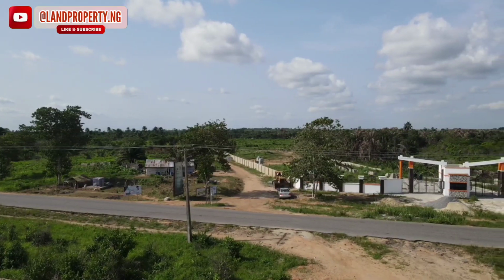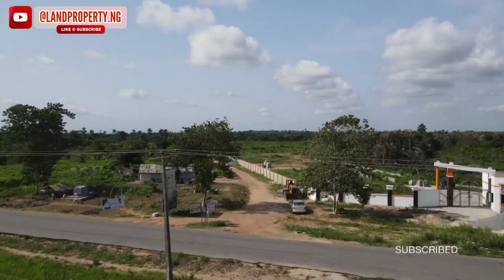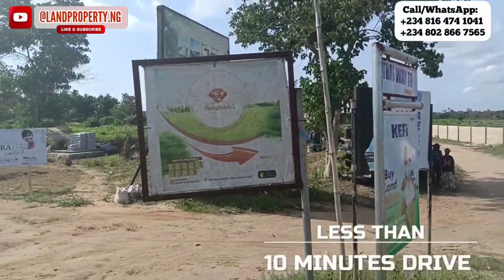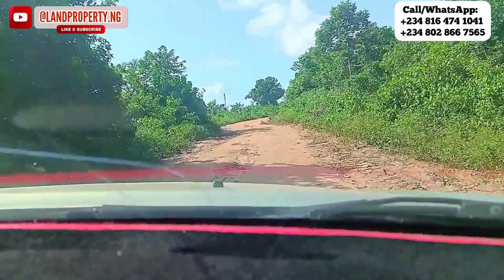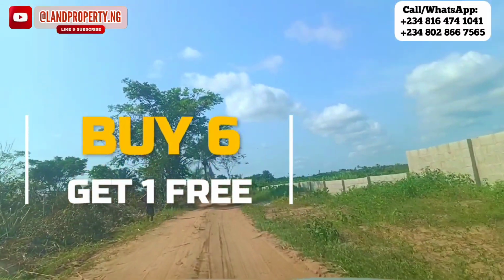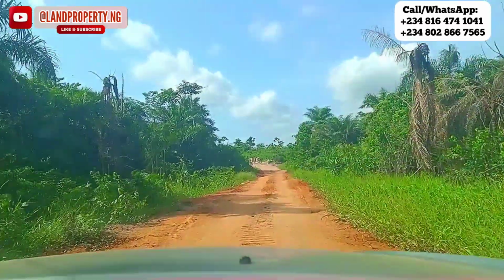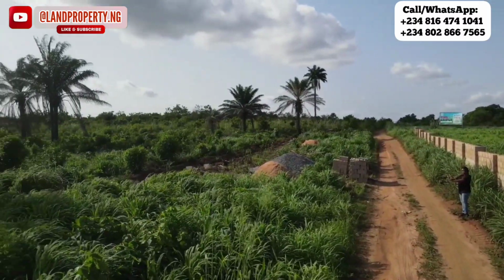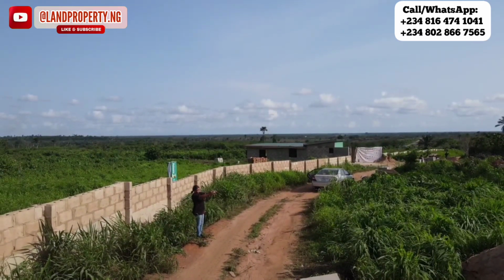How To Locate The Cheapest Estate In Ketu Epe | EDEN CASTLE ESTATE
THIS LAND IS BUY 6 PLOTS, GET 1 FREE! HURRY NOW!

if you are looking for a CHEAP LAND FOR SALE IN EPE LAGOS then Eden Castle is an estate for you.

Eden Castle Estate is a pristine comfort for those that love life and want to enjoy it with all it's natural beauty.

Welcome to Paradise on earth, an ideal place for the eminence, the origin of Comeliness.

LOCATION: KETU EPE LAGOS

TITLE: FREEHOLD AND REGISTERED SURVEY

PLOT SIZE: 500SQM & 300SQM

PRICES:
300 SQM — N500k
500 SQM — N850k

INITIAL DEPOSIT: N300k

2 Months Payment Plan
3 Months Payment Plan
6 Months Payment Plan

LANDMARKS FOR EDEN CASTLE ESTATE:

• ALARO CITY
• SINOMA SEAPORT
• GRACE POLYTECHNIC
• PROPOSED AIRPORT
• EPE RESORT AND SPA
• KETU POLICE STATION
• KETU GENERAL HOSPITAL
• KETU GOVERNMENT COLLEGE
• LAGOS STATE MINISTRY OF AGRIC AND COOPERATIVE

ESTATE FEATURES:

• PERIMETER FENCES
• GATE HOUSE
• EARTH ROAD
E.T.C

THIS IS EDEN CASTLE ESTATE, A PLACE PERFECT FOR YOU!

not want.